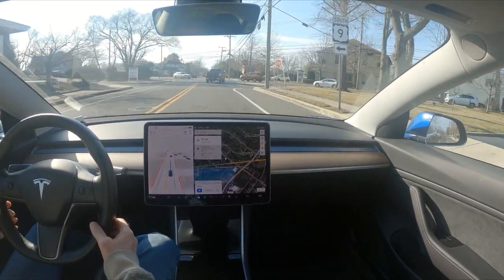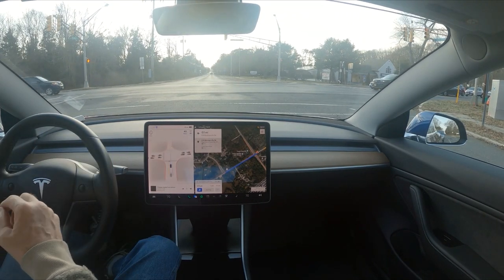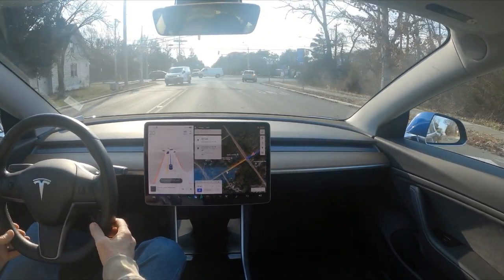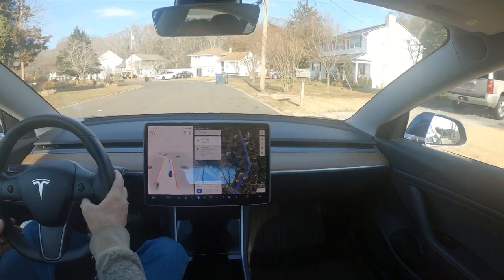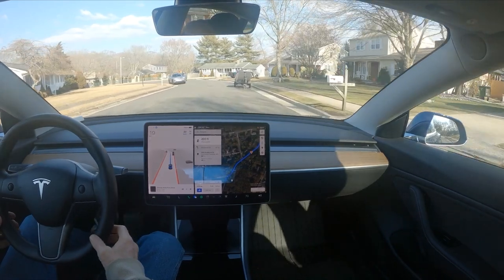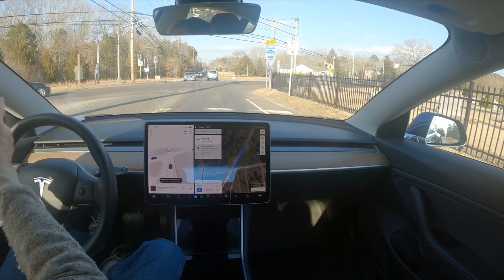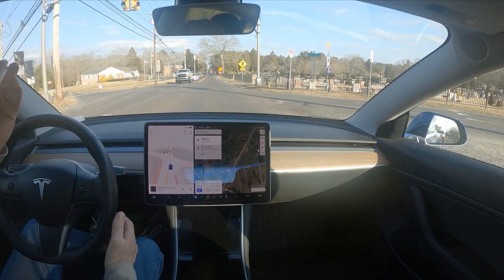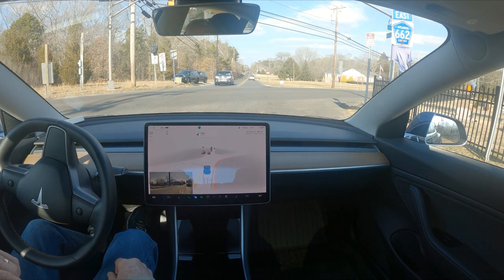The Daily Compilations for 2 6 2023